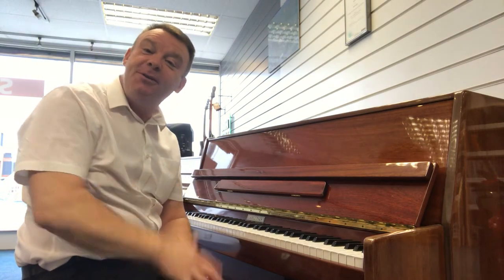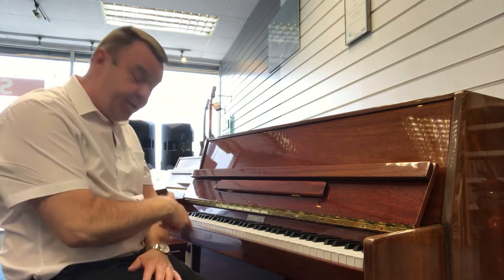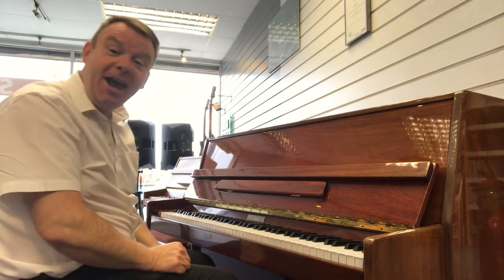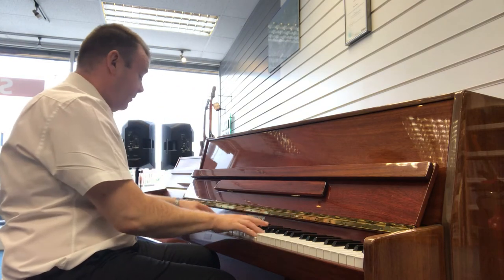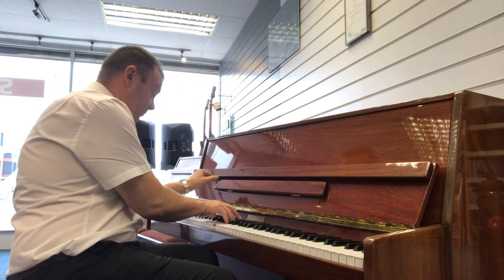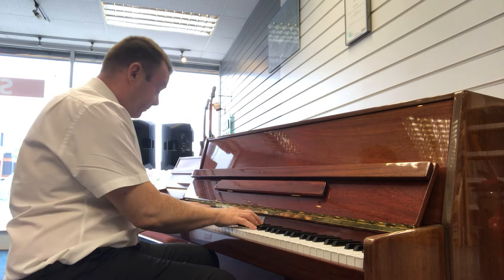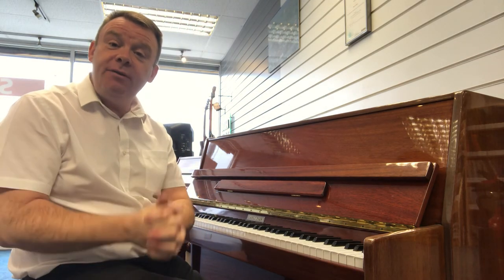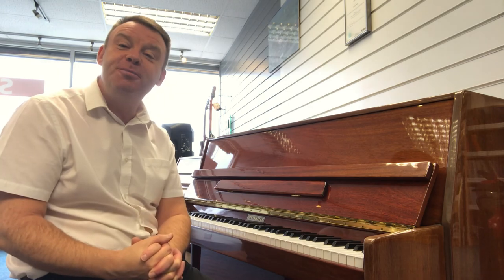Steinmayer Upright Acoustic Piano | Used | Rimmers Music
Here we have Andrew at Rimmers Music Southport Store showing you the Used Steinmayer Upright Piano.

2 Year Parts & Labour Guarantee

The steinmayer S108 model is finished in dark mahogany polyester finish and is circa 2000 with a serial number of 50040491.
It has 3 pedals the middle being a practice pedal. These pianos are deisgned by the renowned german piano maker Lothar Schell and built in china to a very high specification.
The action has a medium feel and is very nice to play.This piano has a very full warm tone, has been regularly tuned by the previous owner.
Andrew Lord - Rimmers Music.

Dimensions
Height; 108cm
Depth;  57cm
Width:  145cm